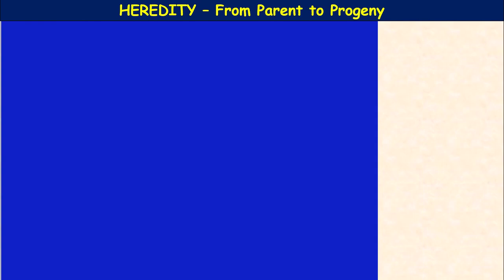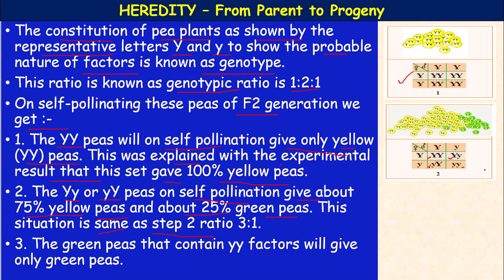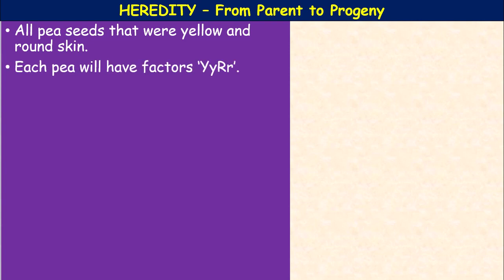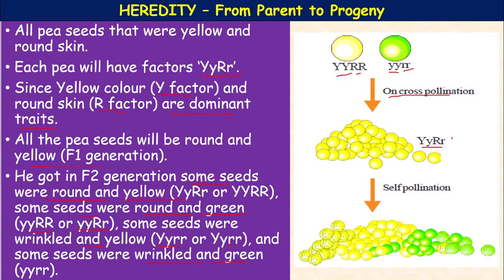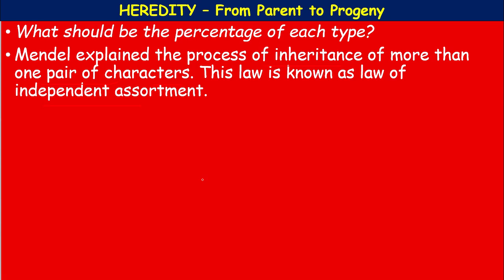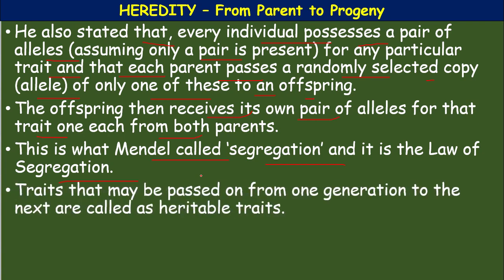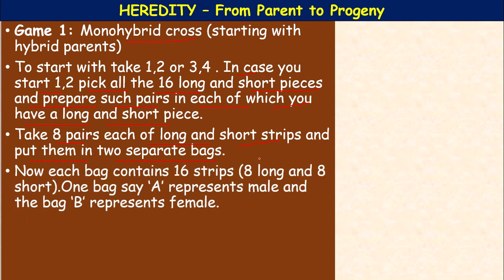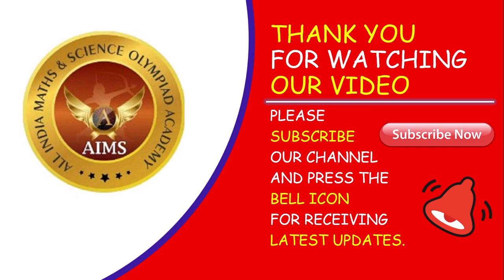10TH OLYMPIAD || BIOLOGY || HEREDITY || From parent to progeny || PART 04